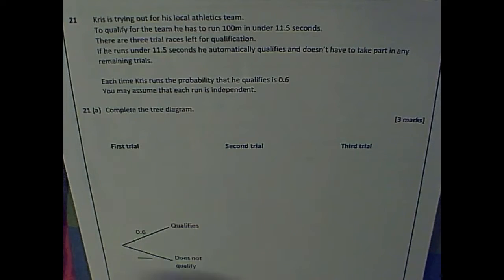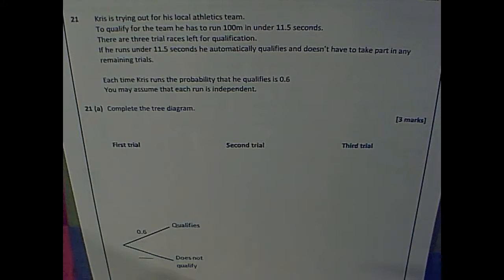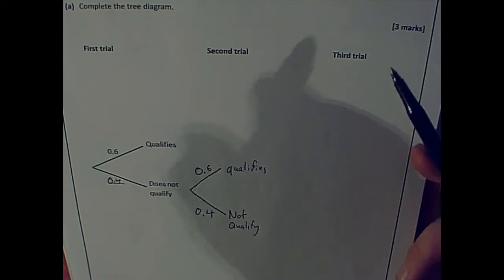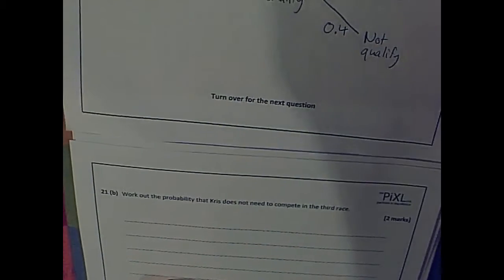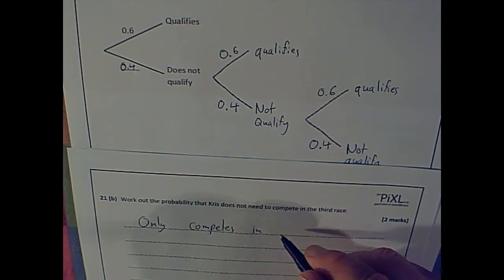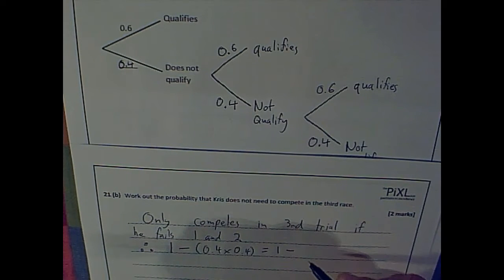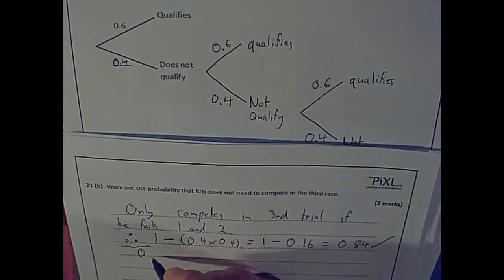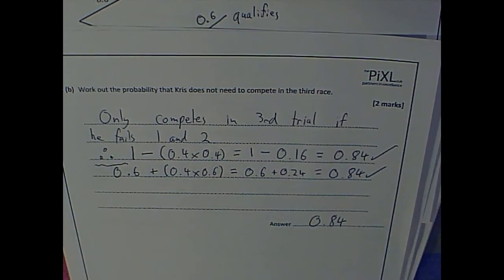PPE HP1Q21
Tree diagrams probability